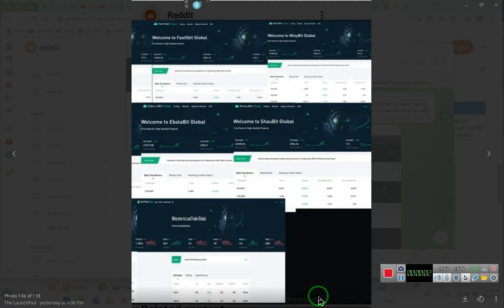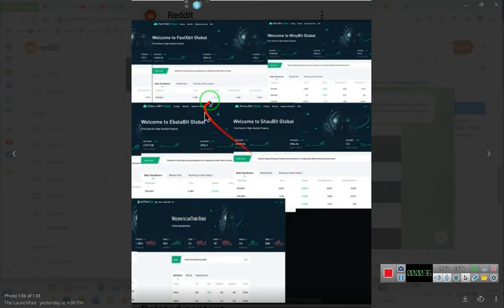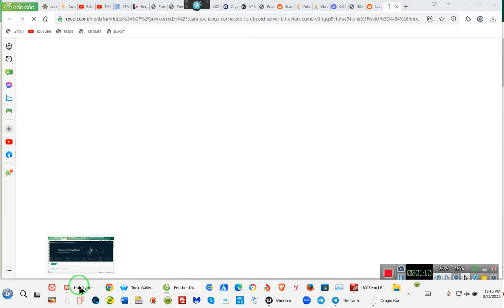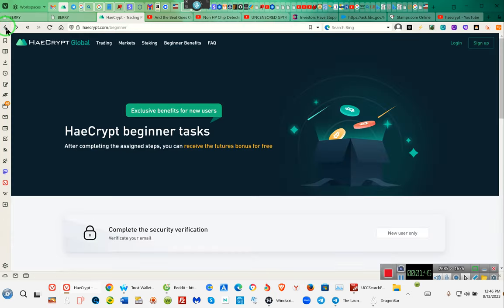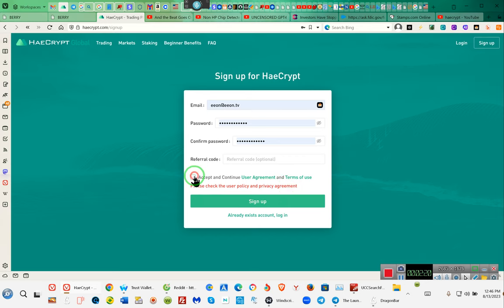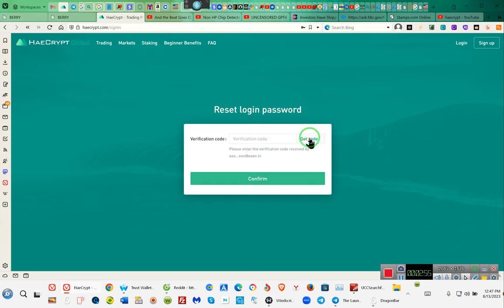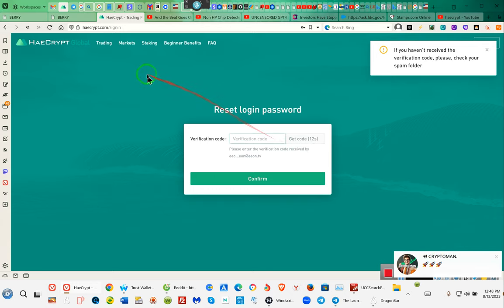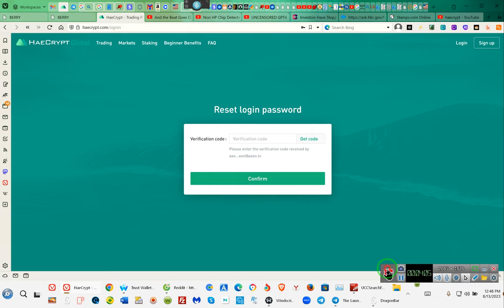HAECRYPT- CON-site Is a SCAM, don't go that way!!!!! RR~EE 2023 08 13